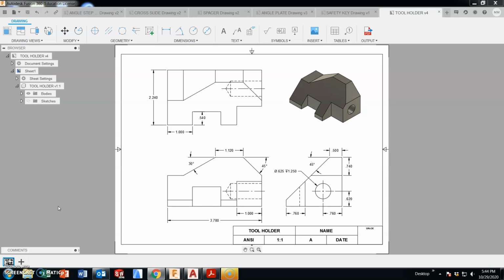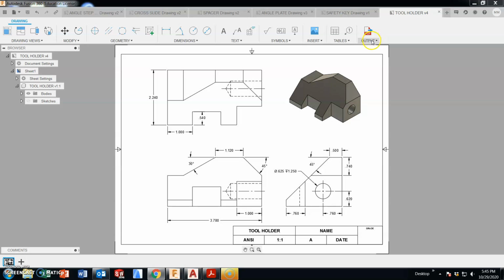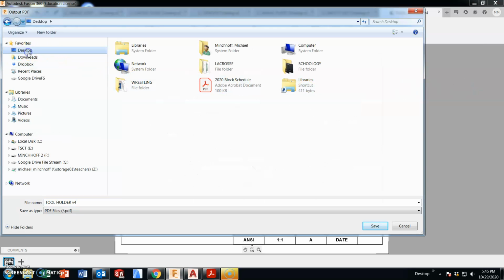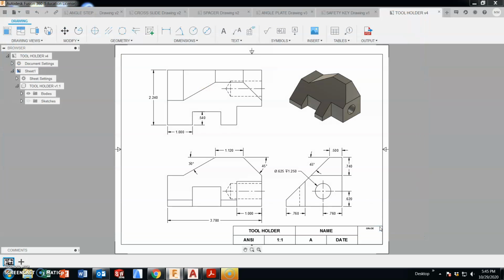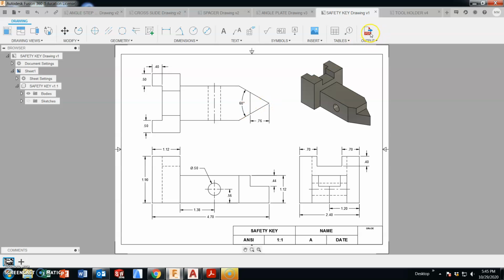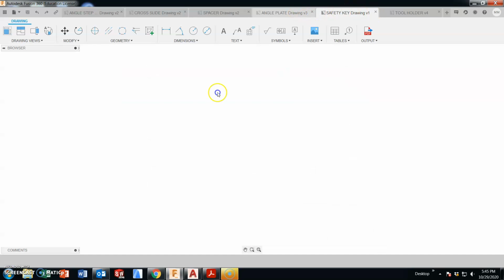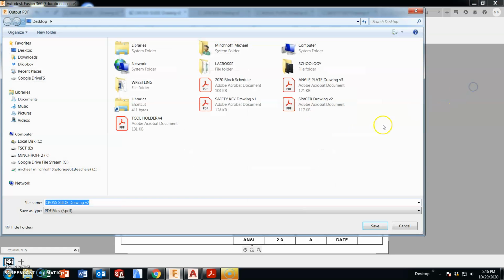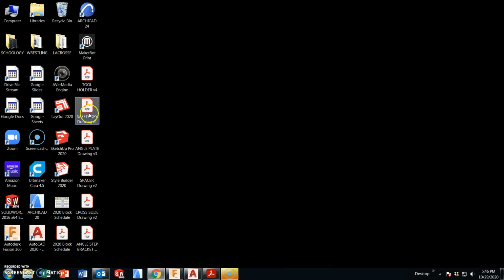EMAILING YOUR DRAWINGS